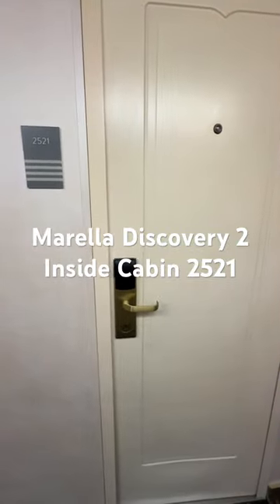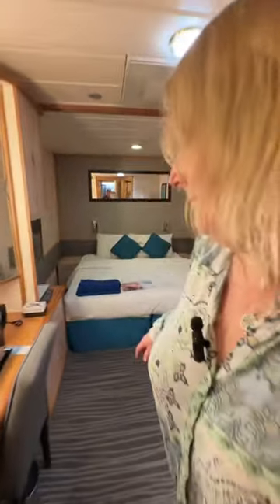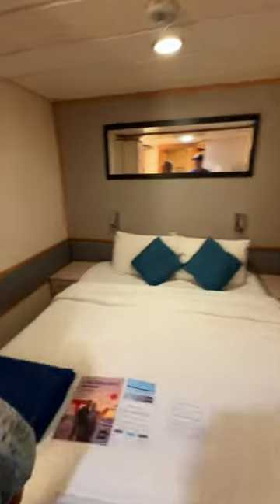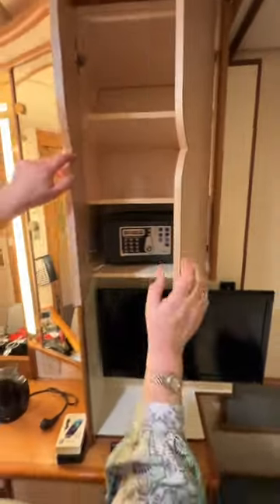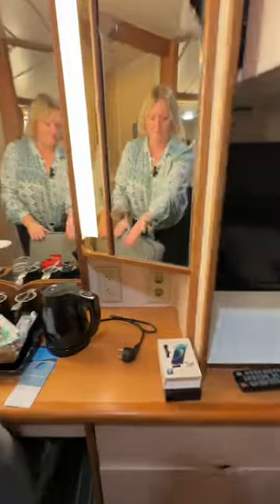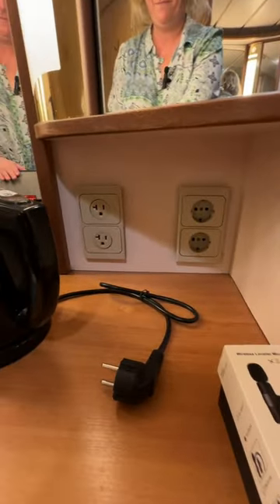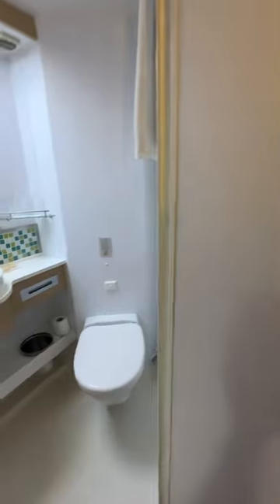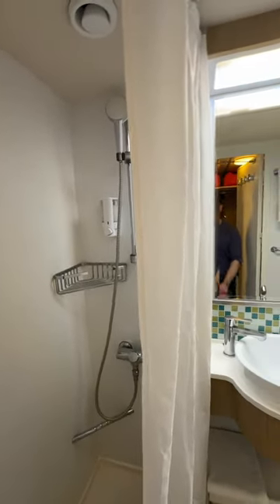Marella Discovery 2 Inside Cabin 2521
See our 1 minute review of Inside Cabin 2521 on Marella Discovery 2